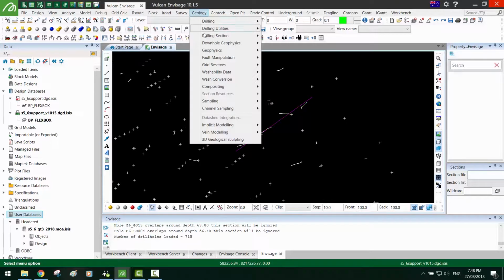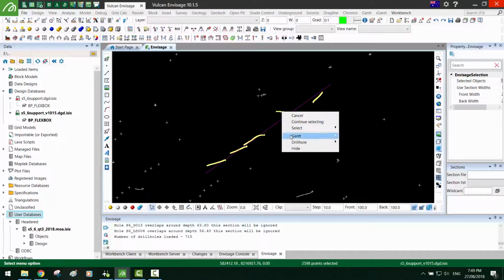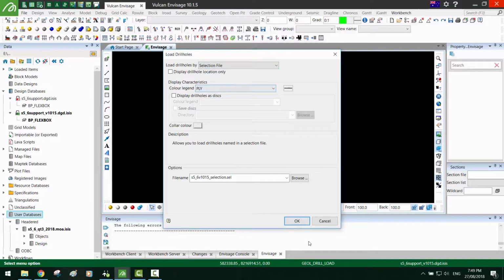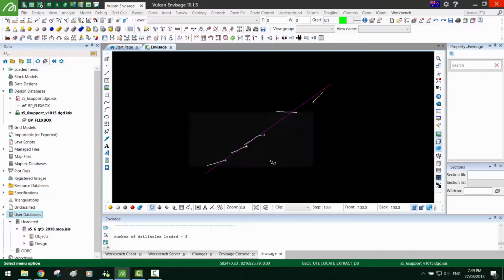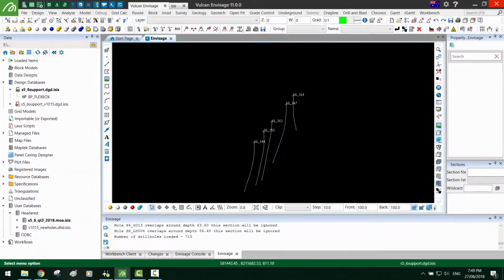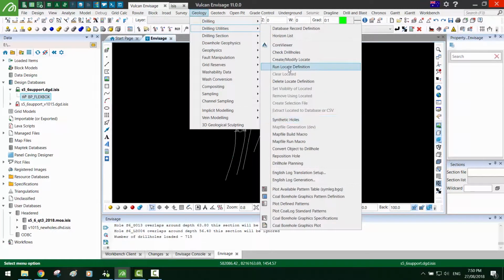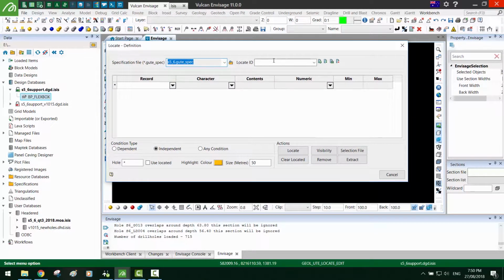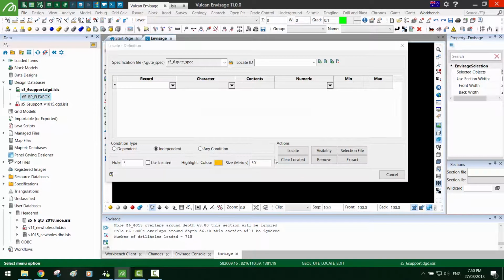Vulcan Bite Size - How to: Extract drillholes to a new database or CSV in Vulcan 11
See the simpler process to extract drillholes to a new ISIS database or CSV with the updated Create/Modify Locate tool in Vulcan 11.